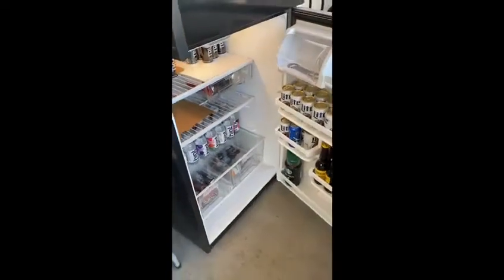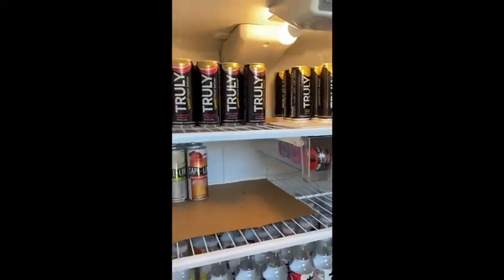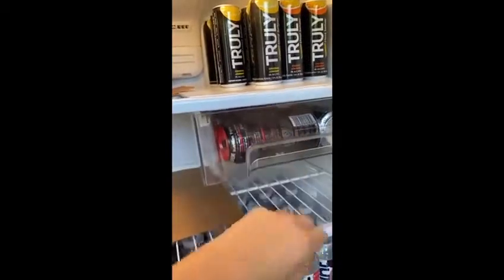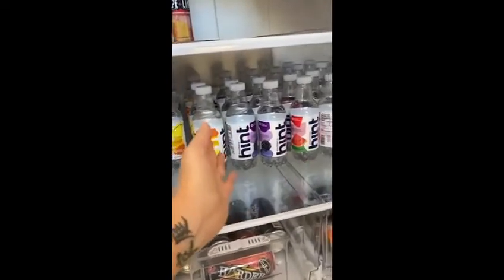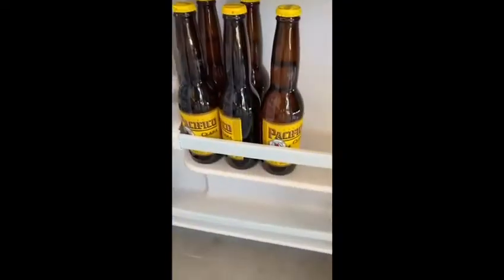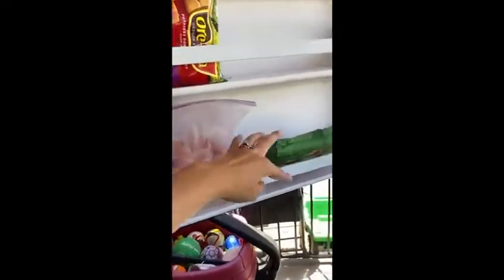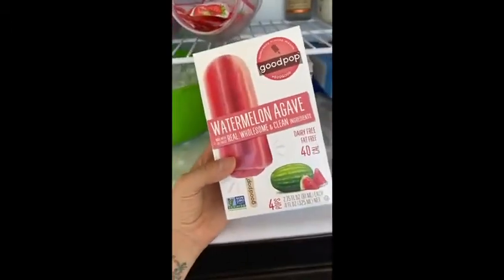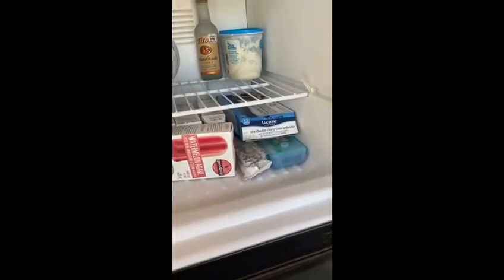What’s in my Outdoor Refrigerator???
Outdoor Refrigerator Tour!!! You guys asked for it so here it is! Because who doesn’t have an outdoor refrigerator right???
What do you want to see next? Perhaps a peak into my spice cupboard? Tag a friend who might enjoy this video.